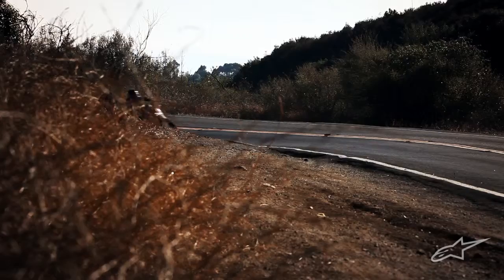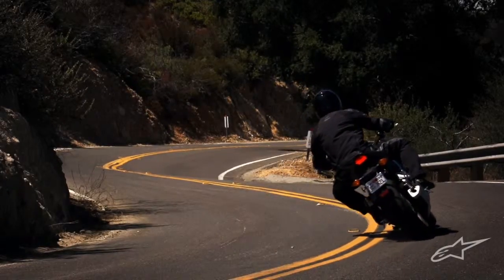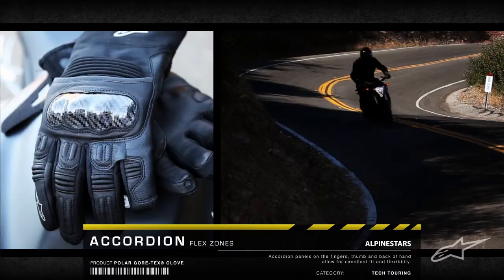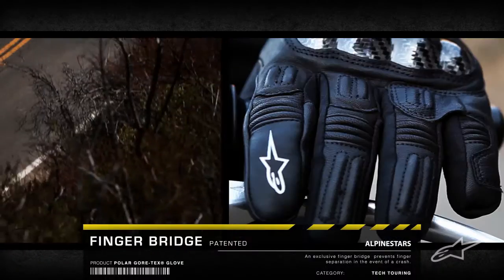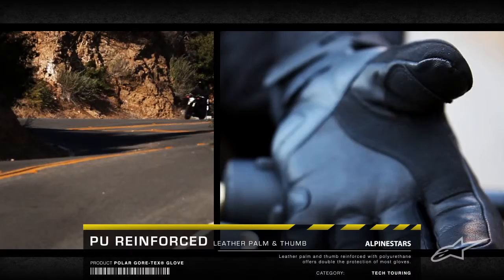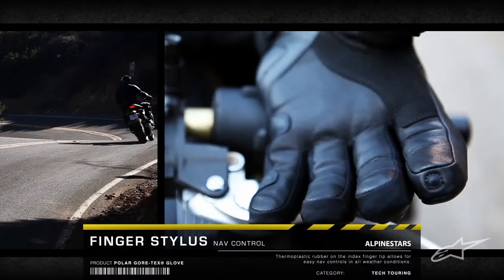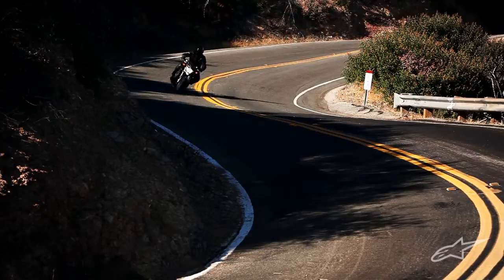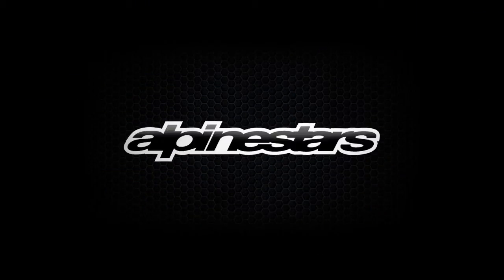ASNVP13 016 POLAR GORETEX GLOVE FINAL 720p 5Mbps